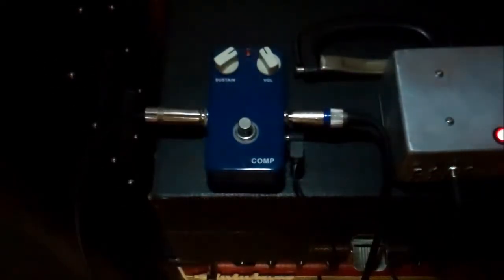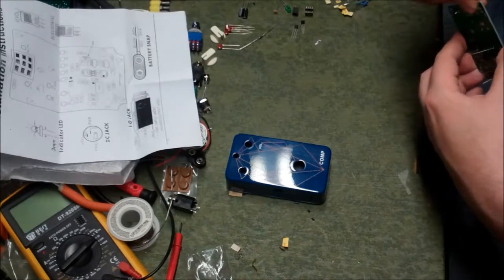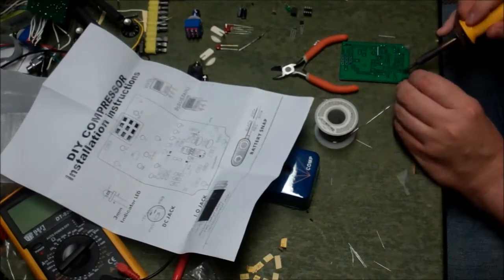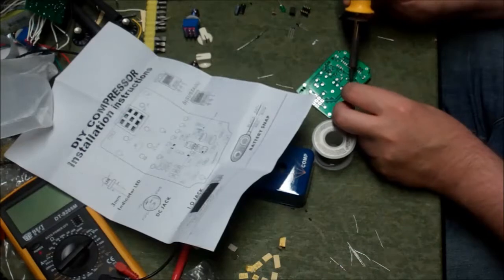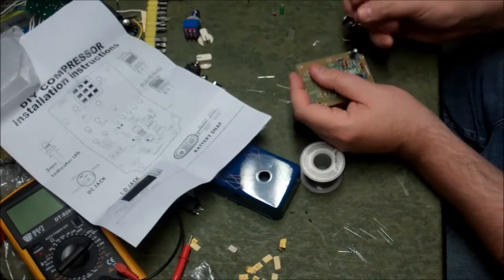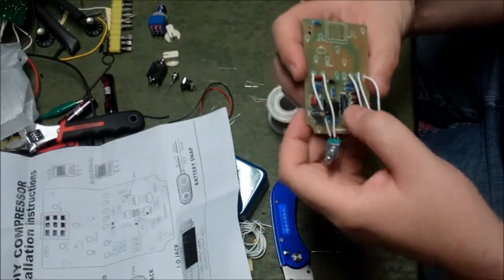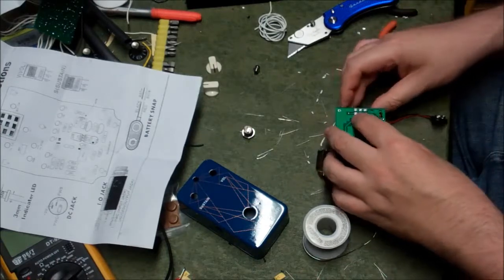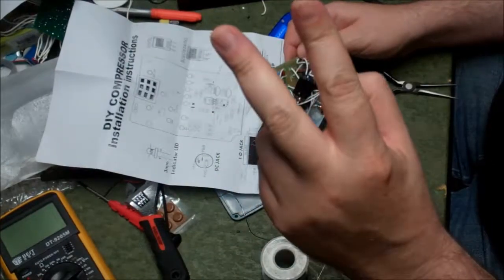AliExpress Compressor Guitar Pedal Demo and Build.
This compressor works well,  and I should have done the demo with a bass... as I like compressors on bass better.   Anyway,  have a look, and if you want to watch the build,  join in the fun!